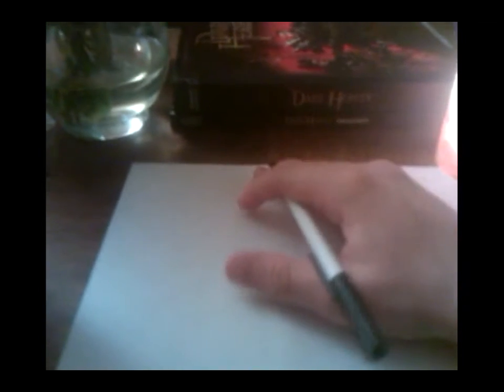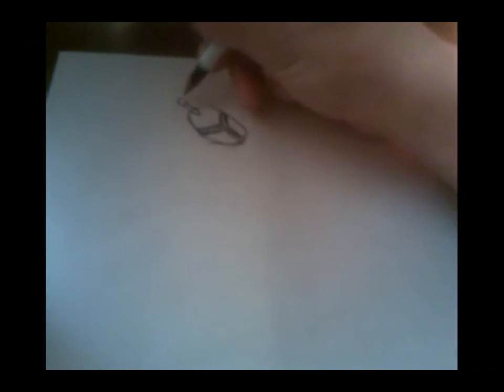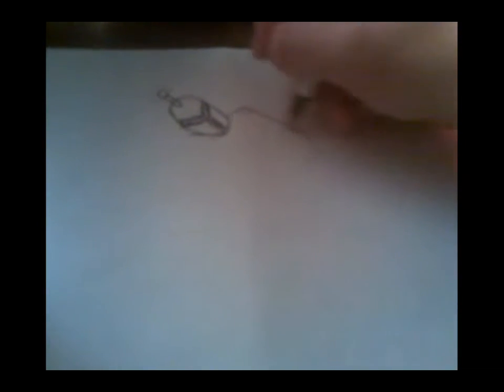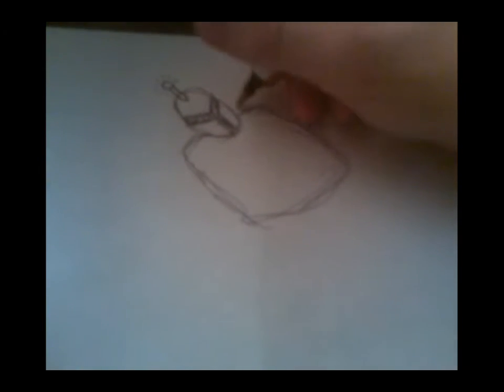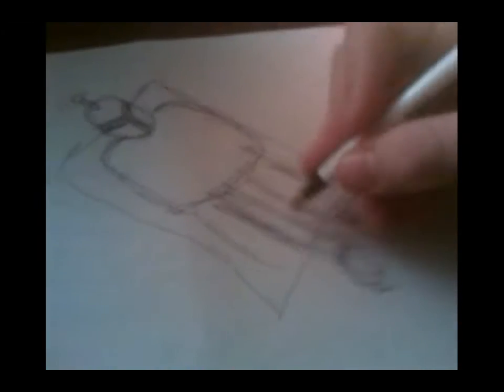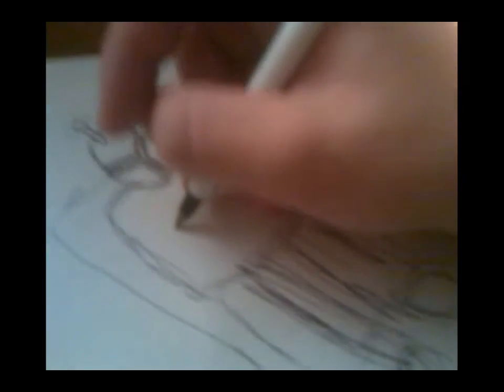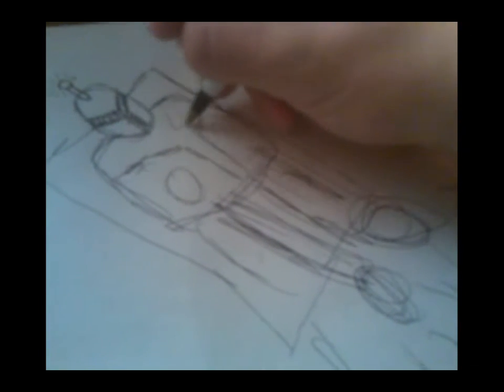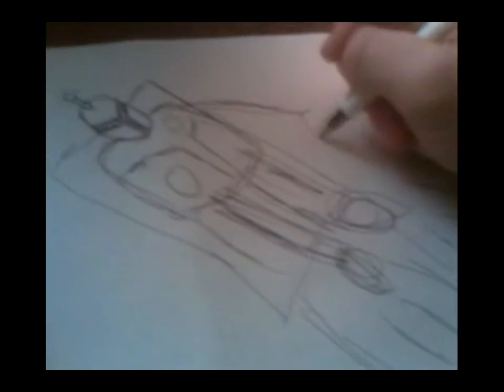How to Draw Boba Fett #3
The best looking Boba Fett on the internet. Learn how to draw your favorite star wars character! NOW WITH MORE MANDALORIAN T-VISOR! This is a "comedy" art show meant to show us that all you really need to do is try. I'll be producing a series weekly very soon. Send me request of what you want to see next in the comments below! See if you can do it better and send me the video!